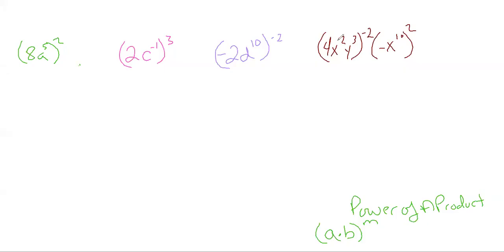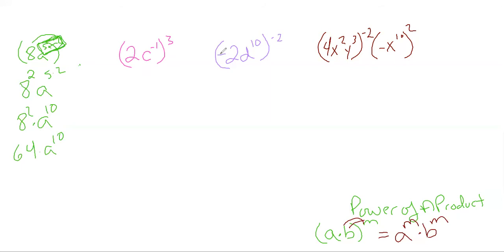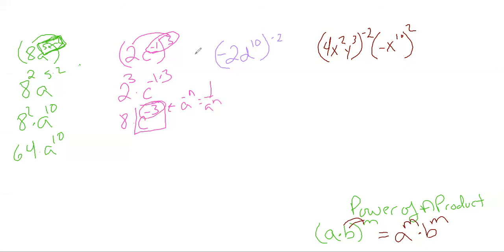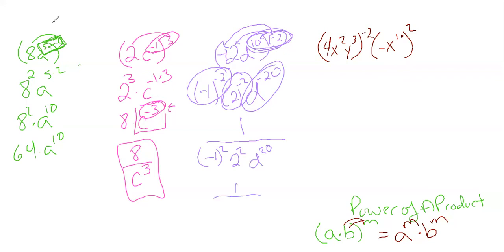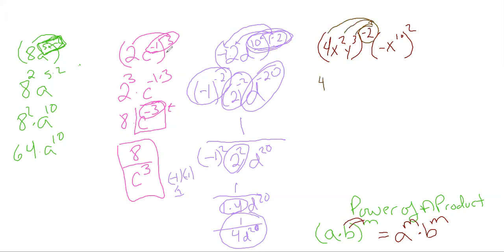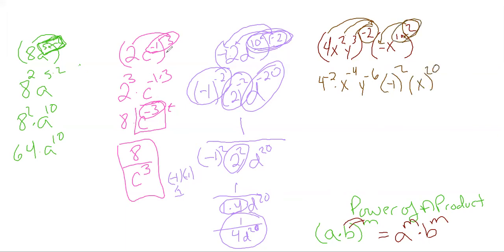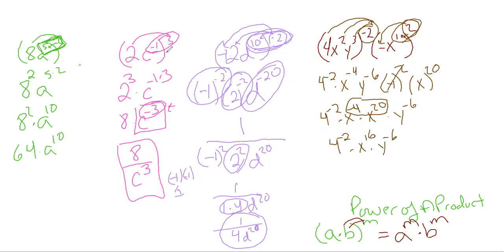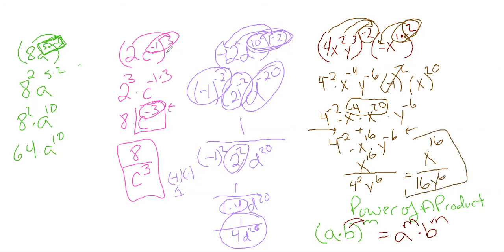Exponent Properties Power of a Product